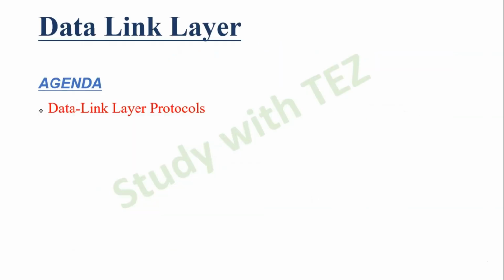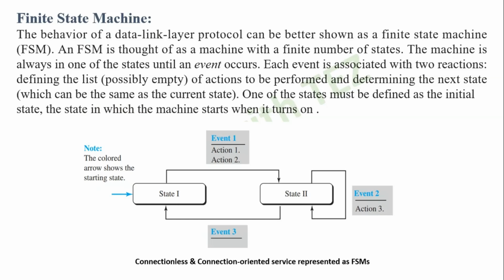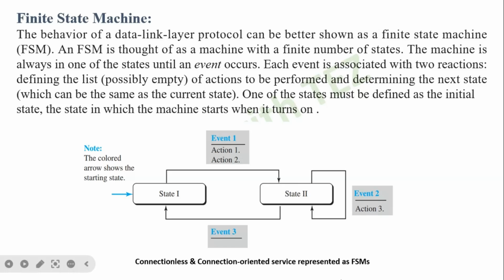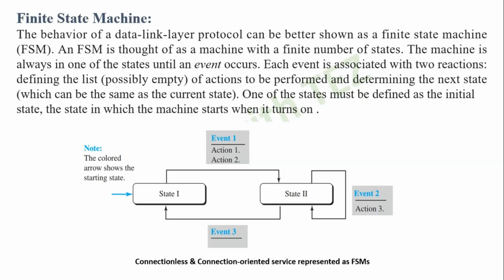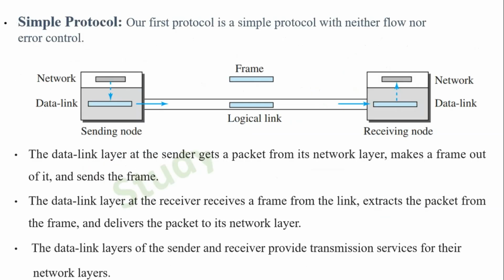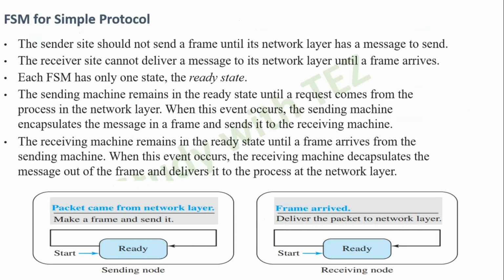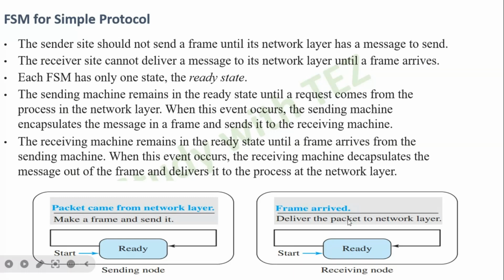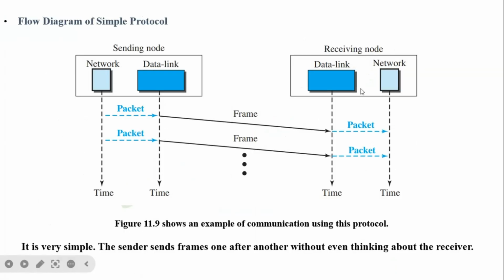" Simple Protocol in Data Link Layer | Computer Networks Series | Study with Tez"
Welcome to Study with Tez!
I’m Dr. Tejashwini N, and in this video, we’ll explore the Simple Protocol used in the Data Link Layer of computer networks for reliable data transmission.

🔹 What You’ll Learn:

✔️ Quick Recap – What is the Data Link Layer and its role in networking
✔️ Why Protocols Are Needed – Ensuring reliable communication between sender and receiver
✔️ Understanding the Simple Protocol:
🔸 Basic working and flow of the Simple Protocol
🔸 Sender and receiver interaction using ACKs
✔️ Strengths and Limitations – Efficiency, reliability, and when it’s used
✔️ Real-World Use-Cases – Where the Simple Protocol is applied in networking